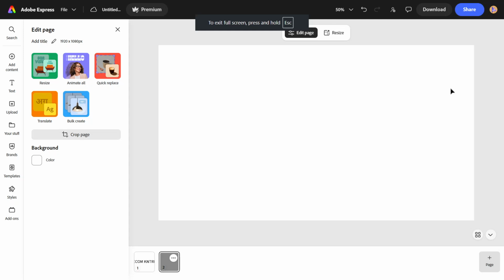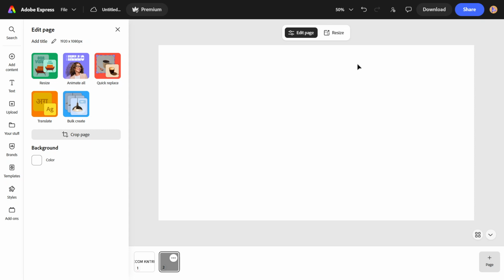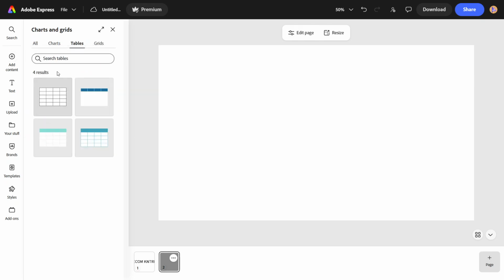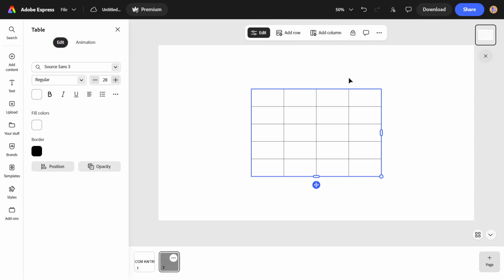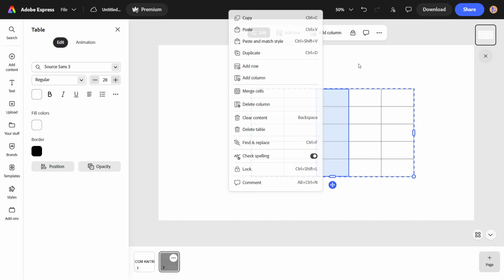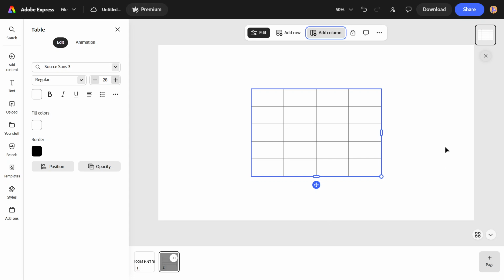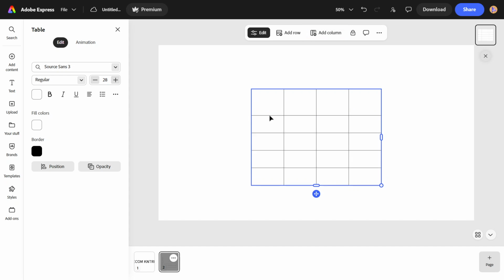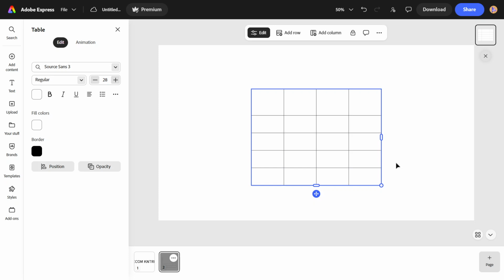How to Add a Table in Adobe Express (2026) | Step-by-Step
Learning how to add a table in Adobe Express is simpler than most people expect, and this tutorial walks you through the exact steps to get it done. You'll learn how to insert and customize a table inside Adobe Express, adjust columns and rows, style the layout to match your design, and make it look polished and professional. This is the updated method that works with the current version of Adobe Express, so you won't run into outdated steps or missing features. Whether you're building a pricing chart, schedule, or data layout, this process works for any use case.